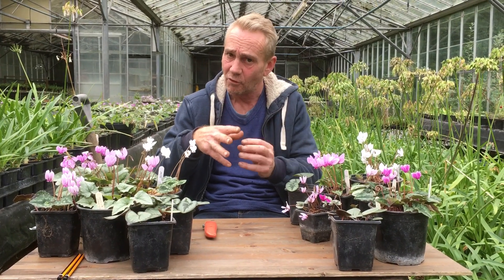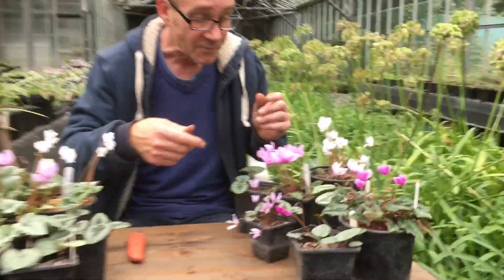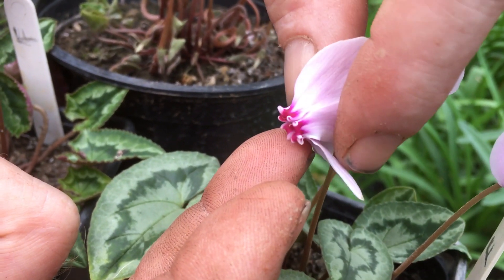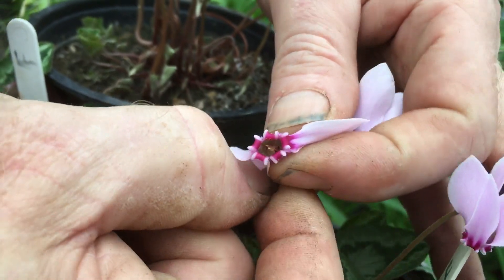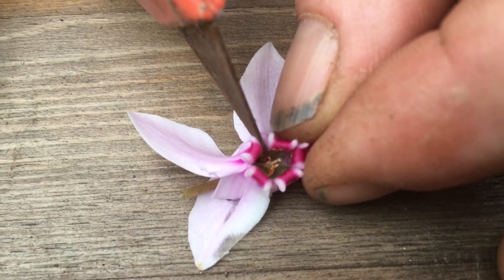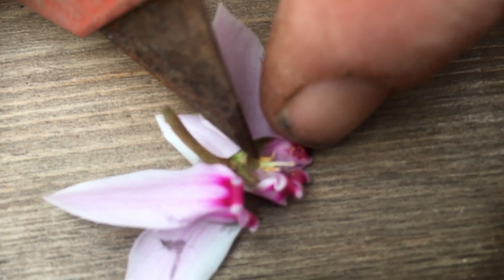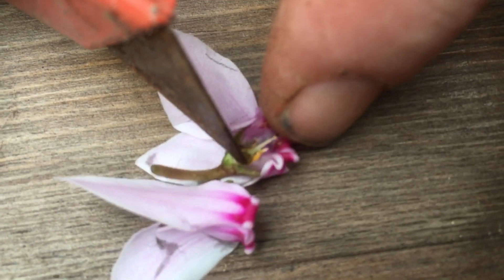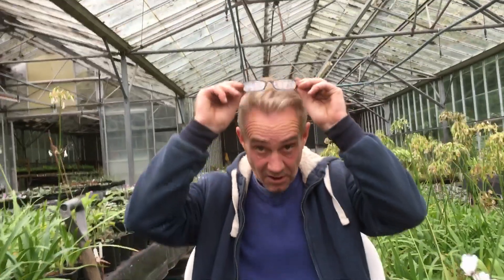The anatomy of a cyclamen flower